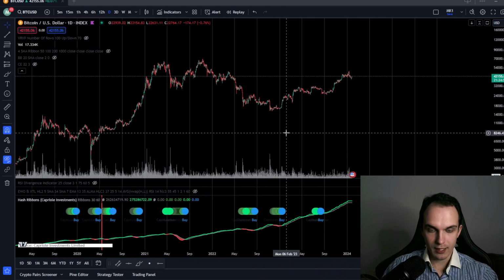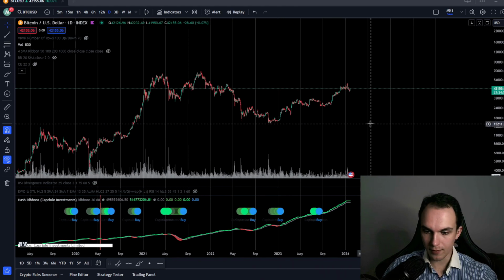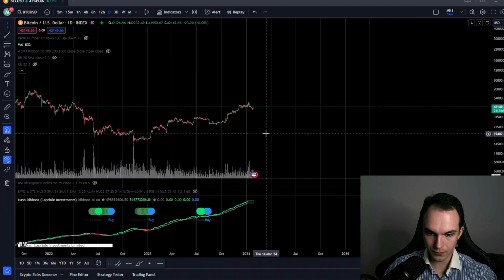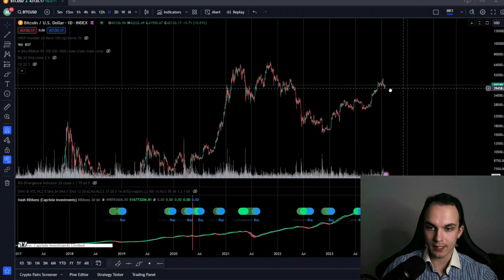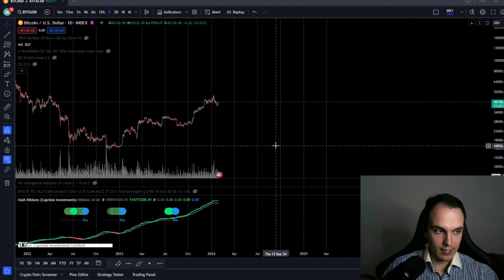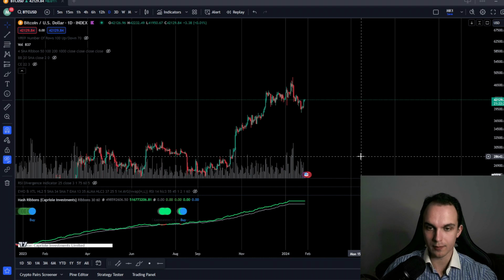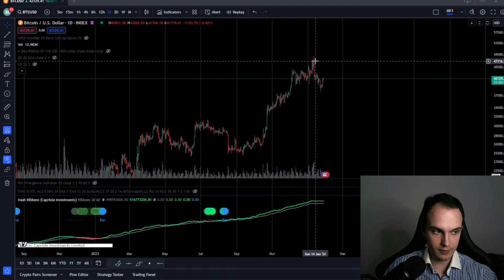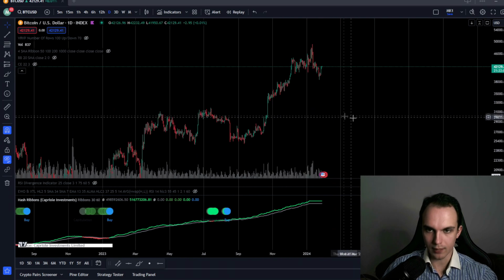EVERYTHING YOU NEED TO KNOW ABOUT BITCOIN FUNDAMENTALS / Trading Training from Scratch 2024 #2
💸$100 bonus on deposit

In the new lesson "Trading Training," Mikhail presents you with all the necessary information about the fundamental aspects of Bitcoin. He delves into the fundamental factors underlying Bitcoin price growth in detail and shares his observations based on historical data. Using illustrative graphs, Mikhail demonstrates how the price of Bitcoin correlates with halving cycles, urging viewers to better understand the basics of trading. If you aim to deepen your knowledge in cryptocurrency trading and understand why Bitcoin is of interest to traders, this video will be an excellent source of information and practical skills.

The materials used in the video are not investment recommendations. All the author's judgments represent his subjective point of view and are not claimed to be authentic. The authors and owners of the channel are not responsible for the trading and investment decisions you make. Viewing is not recommended for people who cannot independently assess the risks of any financial investments, independently manage their own finances, as well as for people prone to making any financial decisions based on the information received in the video.